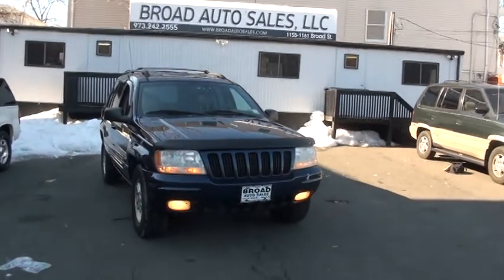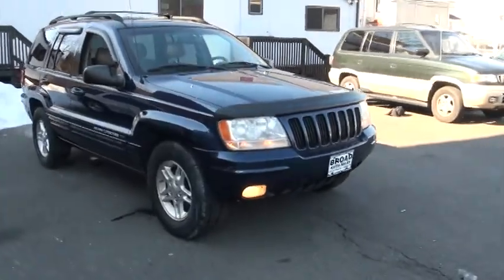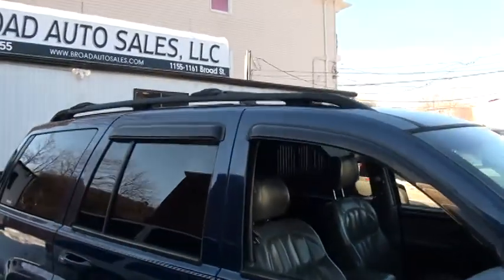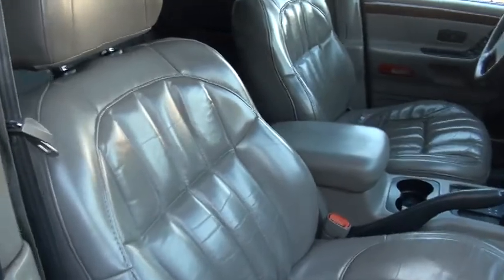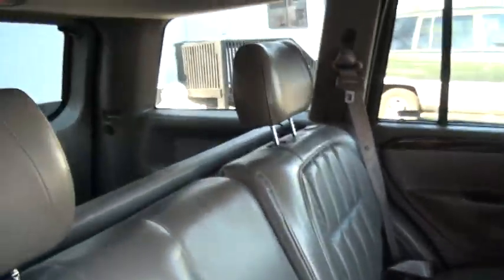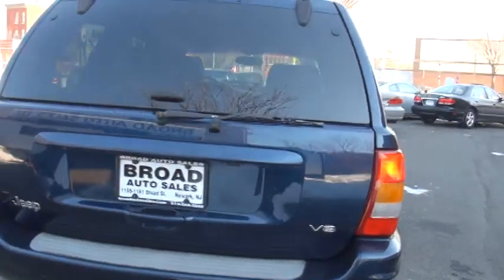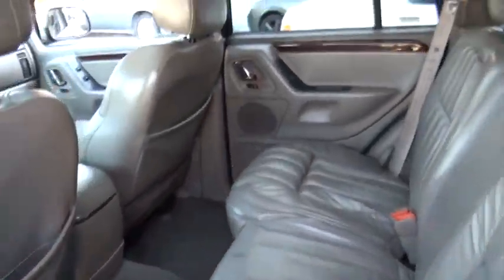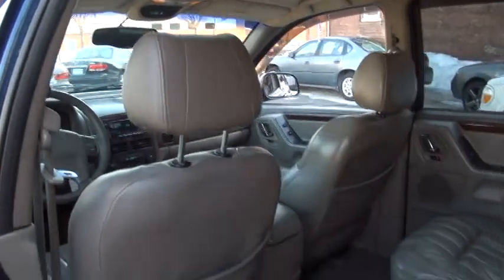2000 Jeep Grand Cherokee Limited